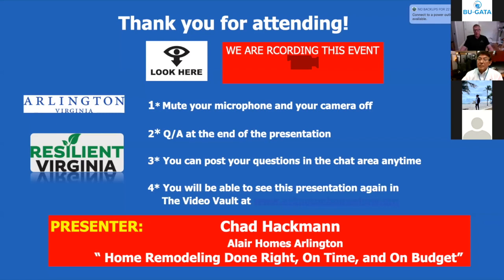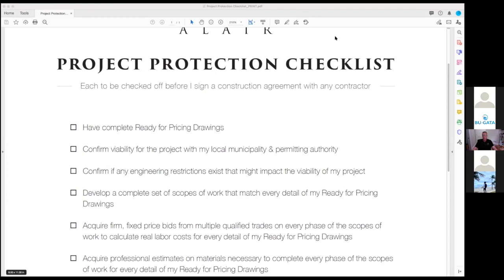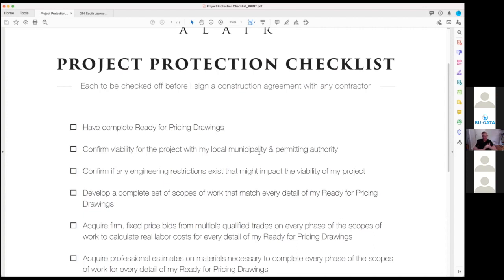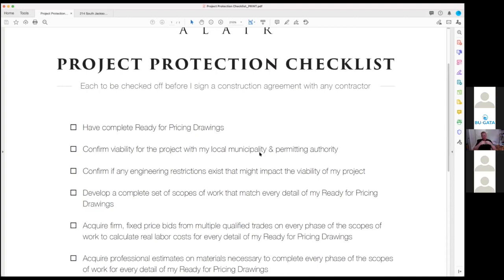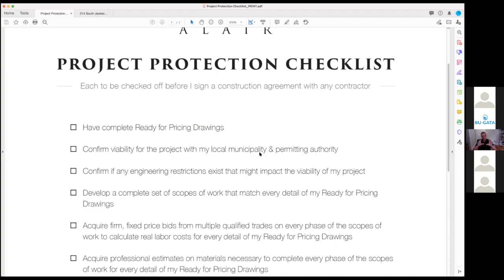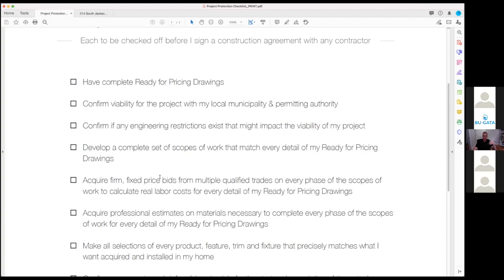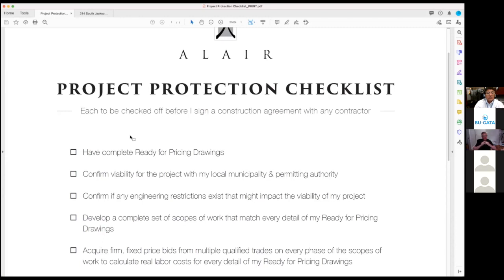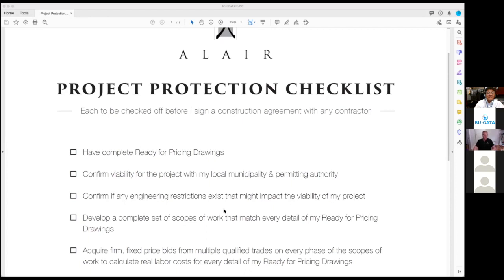Home Remodeling Done Right, On Time, and On Budget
Martha Mothershead

Baskin, Jackson & Lasso, P.C